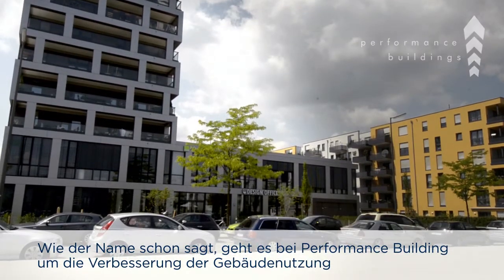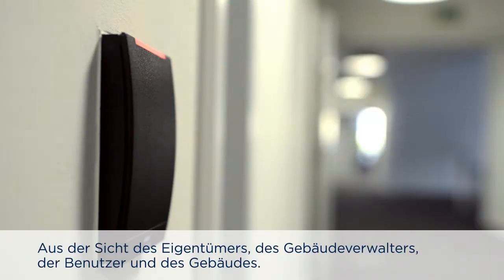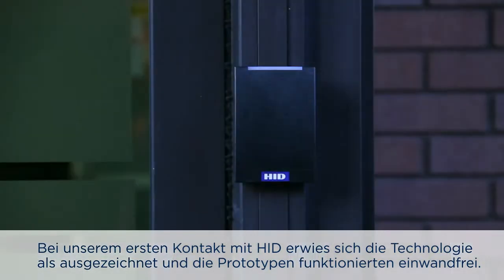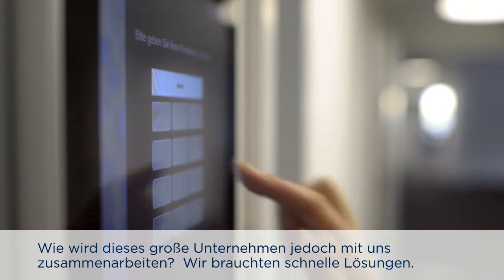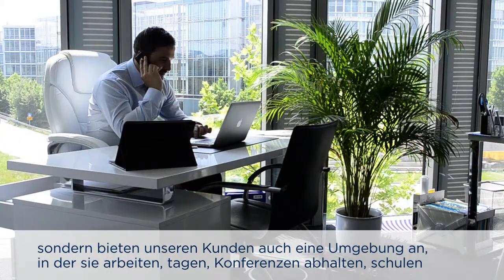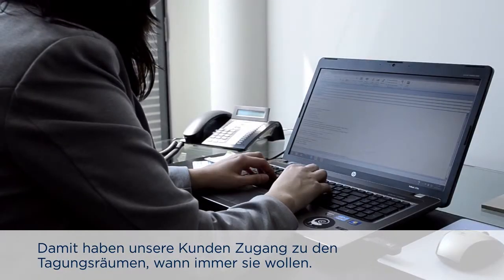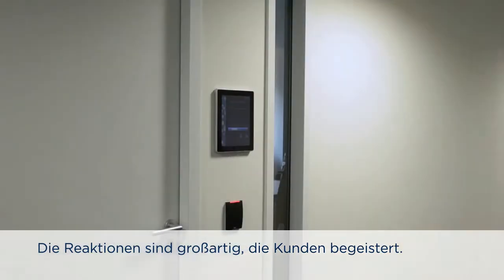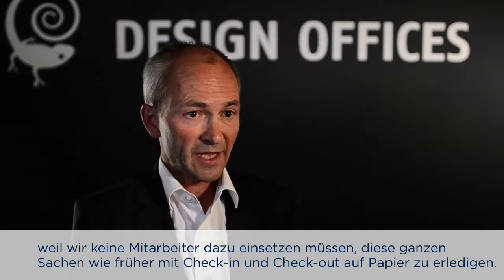Performance Buildings & Design Offices Case Study - German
Performance Building's is all about improving a building's performance, which utilizes HID Global Edge technology for secure access control.